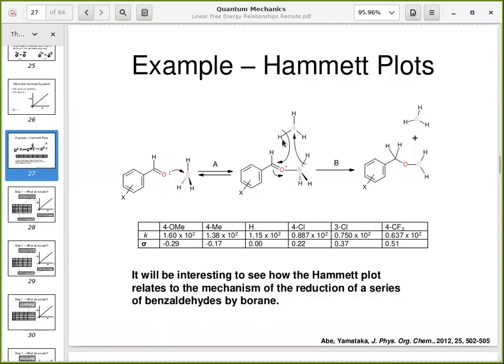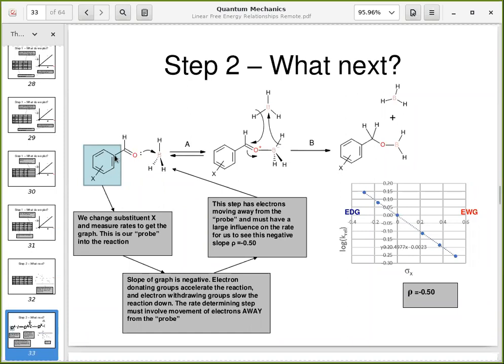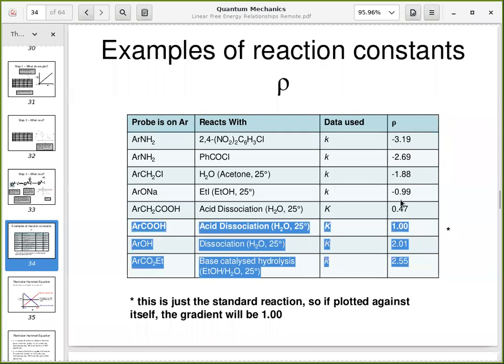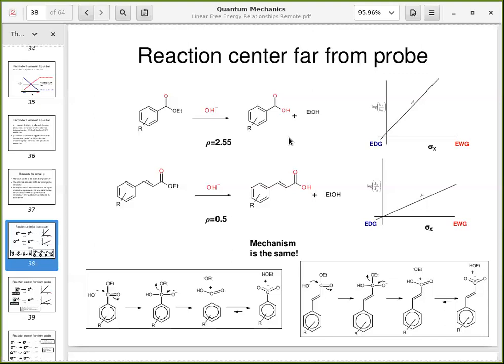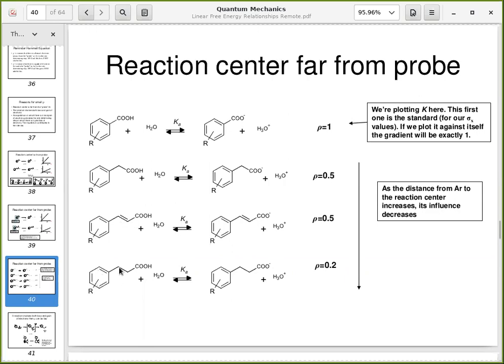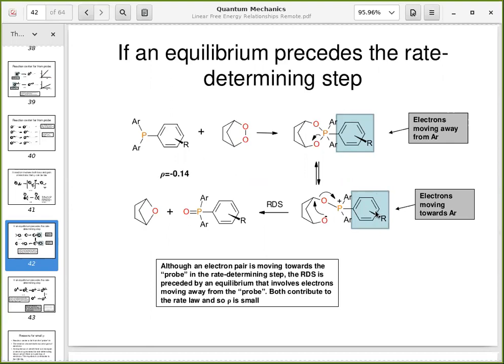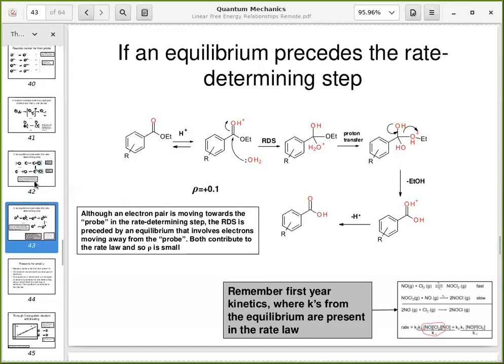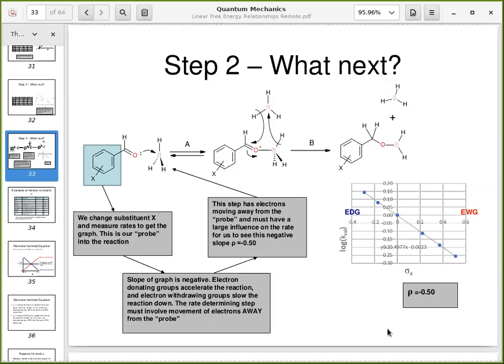2020 05 28 Zoom Lecture